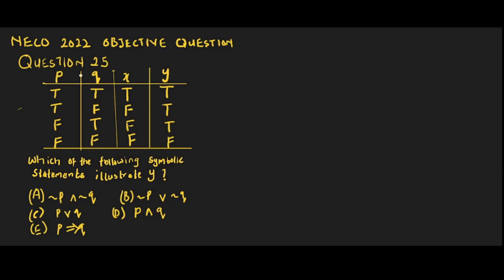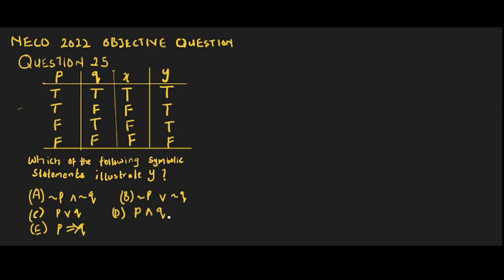NECO 2022 Maths Question 25– Solved Step by Step | Mewadus Digitals